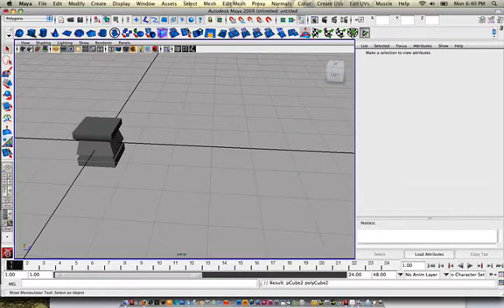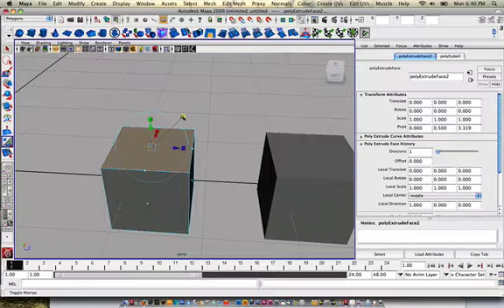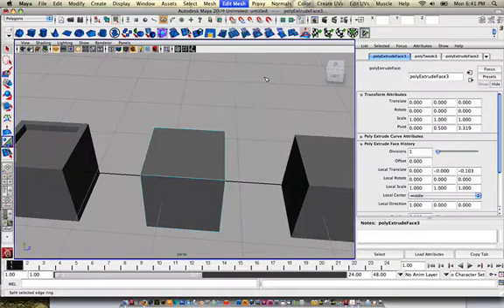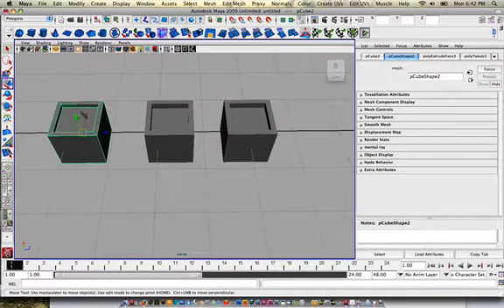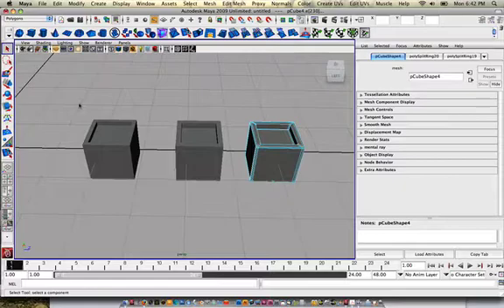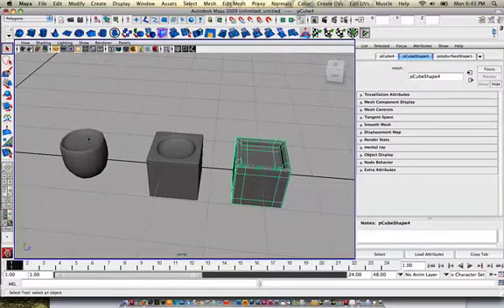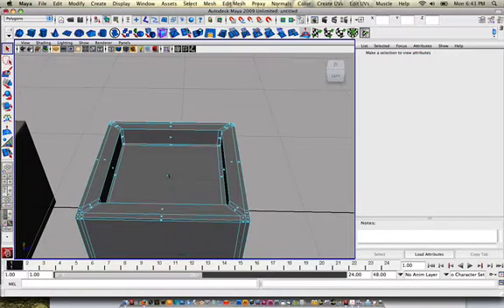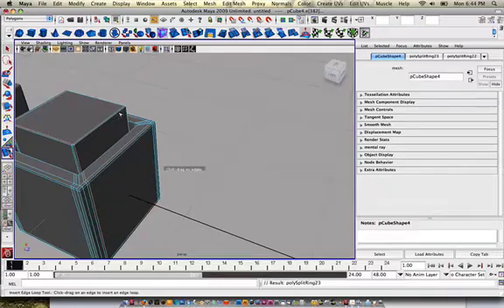0013 maya (extrudes and loops)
maya (extrudes and loops)